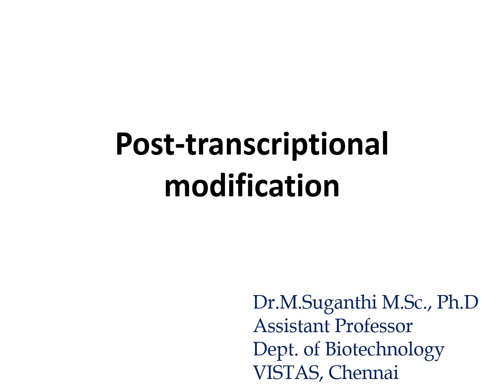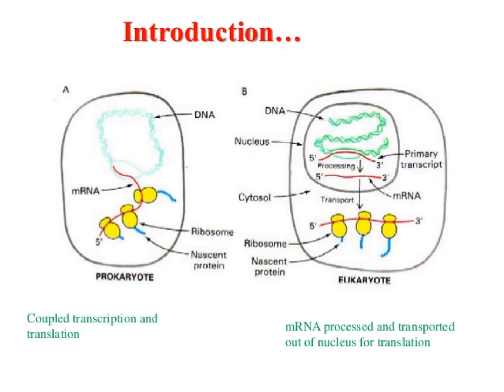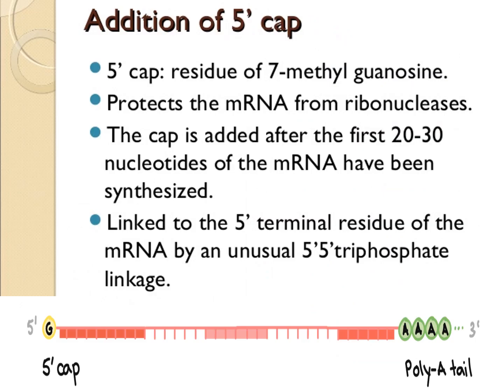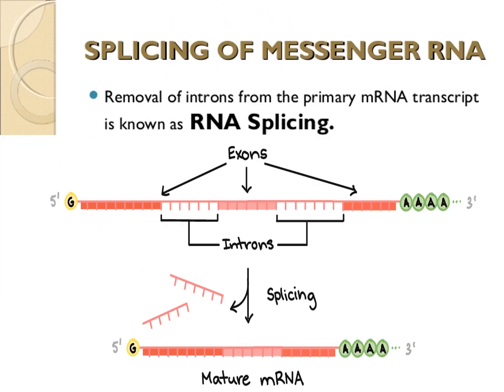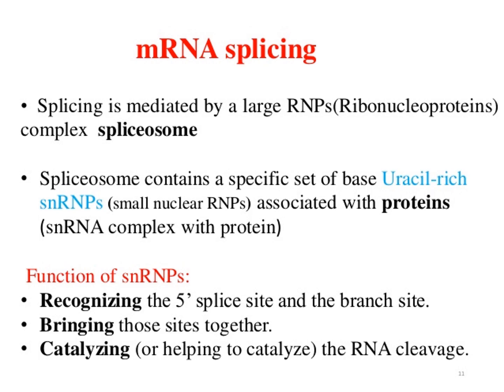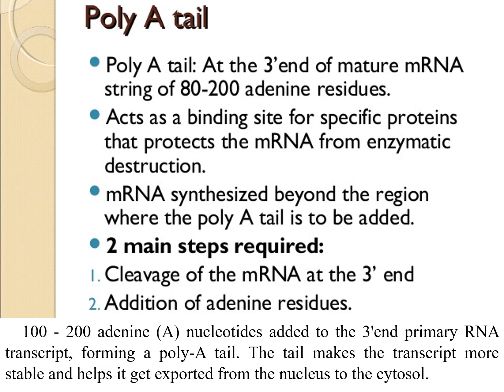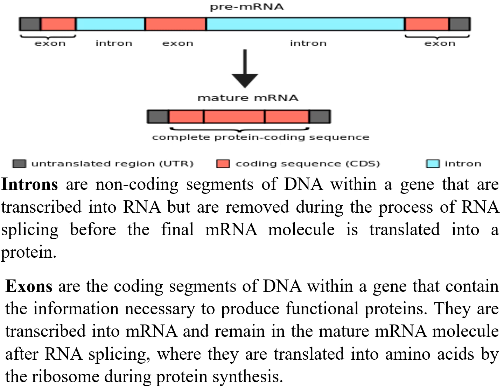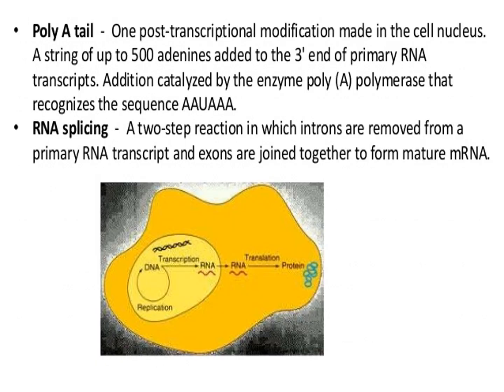Post transcriptional modification